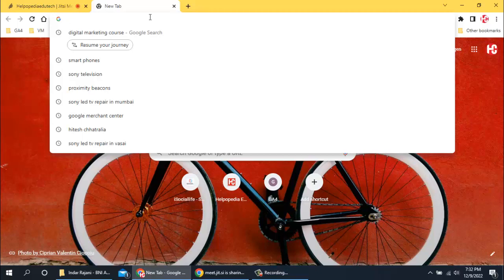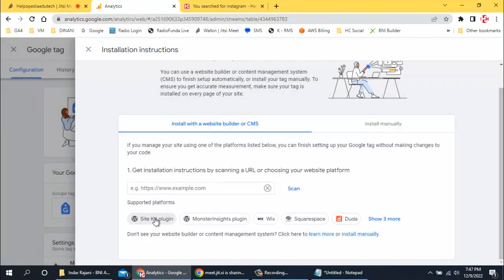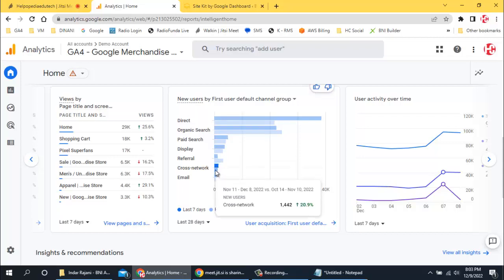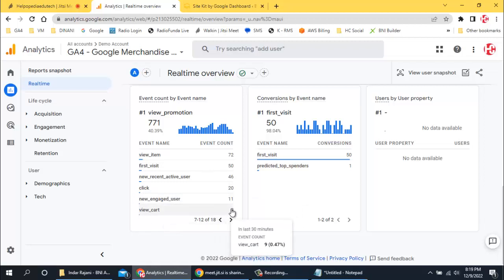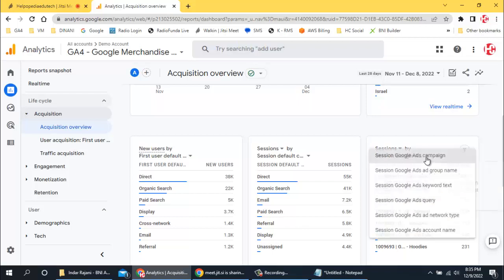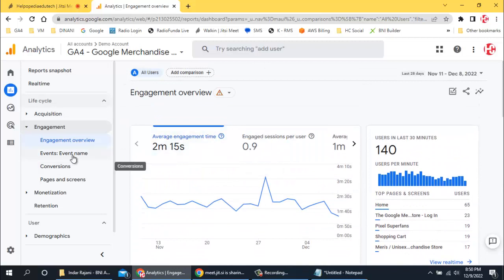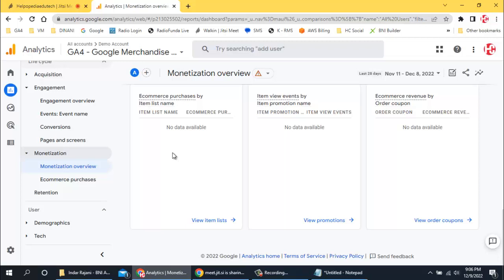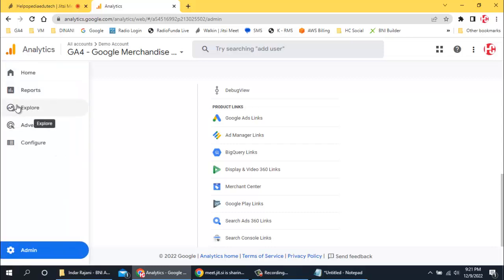L9 DM Google Analytics 4 Part I 9th Dec 2022